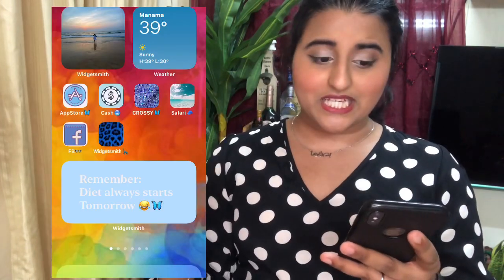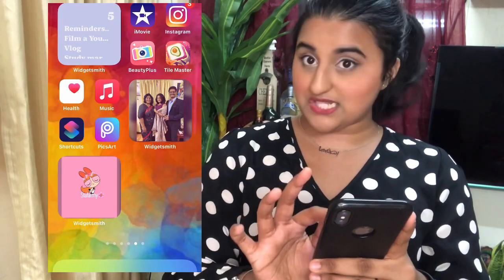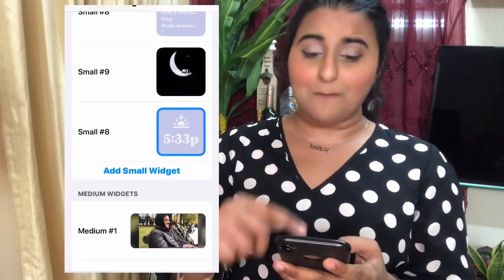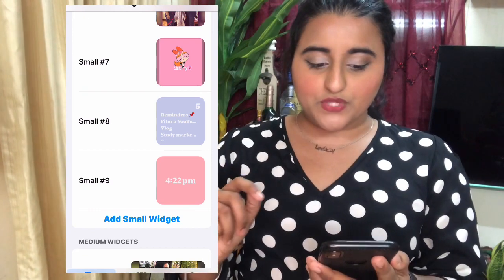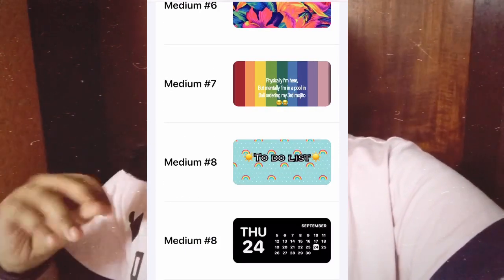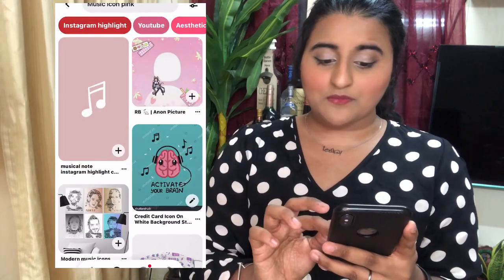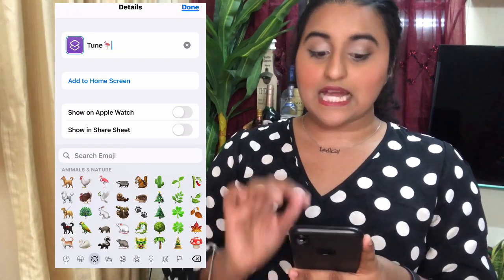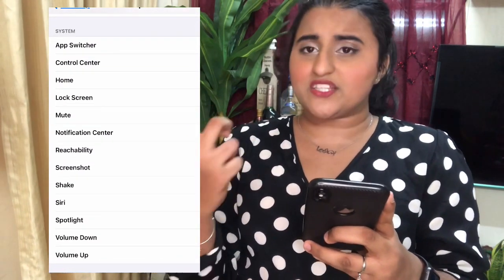iOS 14 update❤️customization+organization tips and tricks*should try it*😍💕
Hiiii everyone!!❤️

So here’s the new video on IOS 14 update customization and organization tips and tricks 🤩❤️ I love this new update and it’s super duper fun🍀 so please do watch the new video and if your an iOS user than it’s perfect for you 😍
I hope u love it and also I apologize if I didn’t explain anything better ☹️ but I hope it was helpful 🥰
Thanku soo much for watching this video and also please don’t forget to LIKE 👍🏻 SHARE 💕 and SUBSCRIBE ▶️ and till then Stay safe and happy and don’t forget to always keep smiling 😊 I love you ❤️

Lots of love and hugs,
Staf💕👅